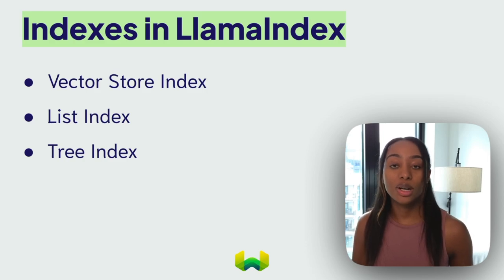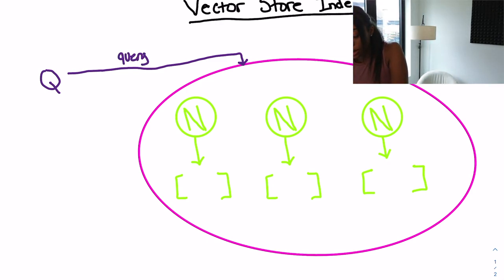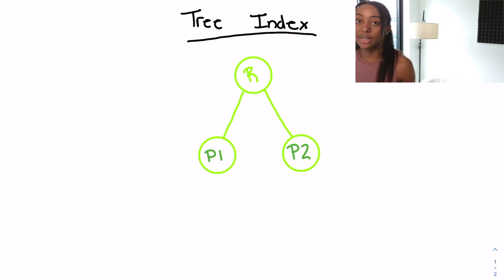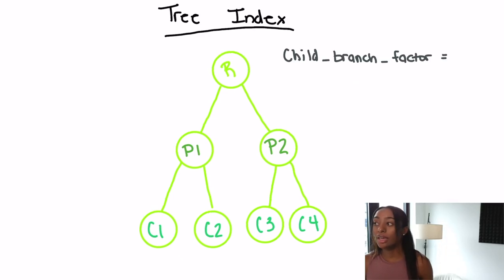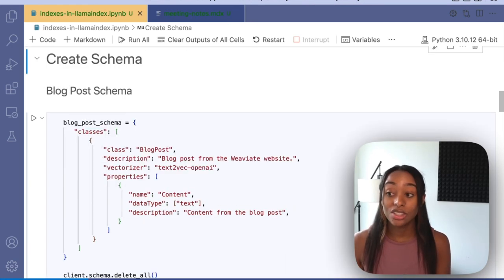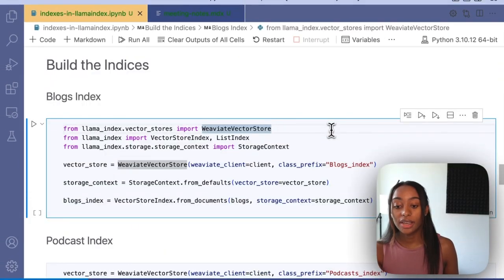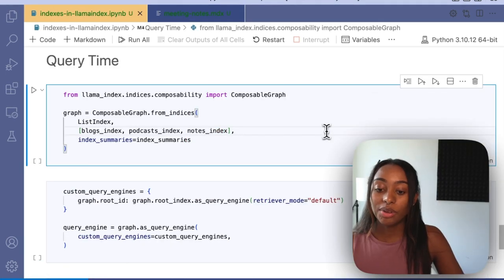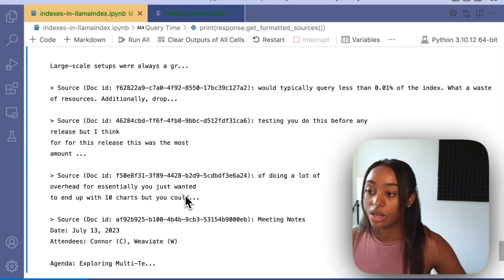Episode 2: Indexes in LlamaIndex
We cover the three indexes (Vector Store Index, List Index, and Tree Index) and walk through the architecture design. The video ends with a demo using the Vector Store Index and List Index.